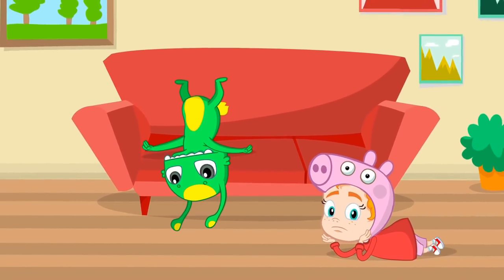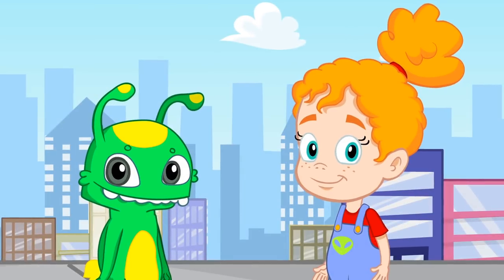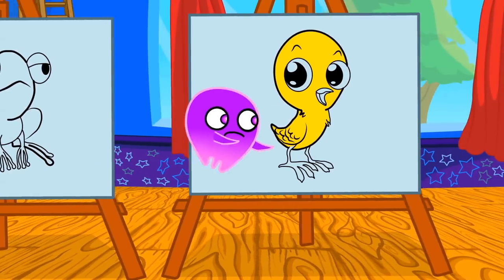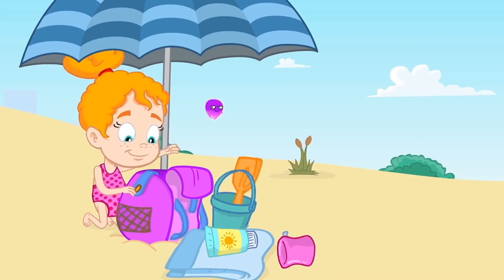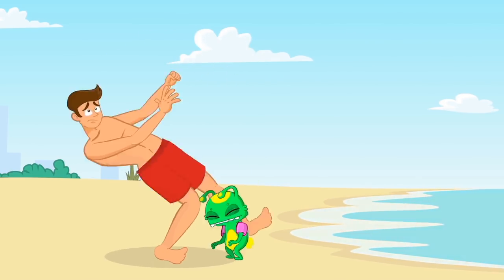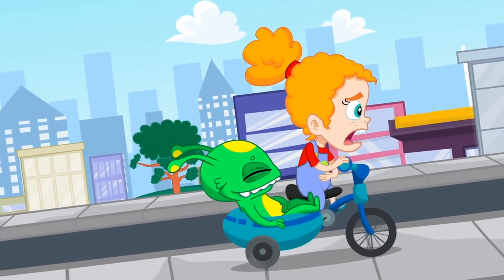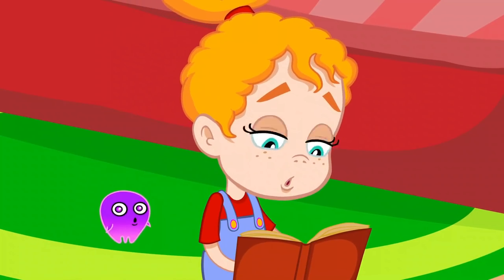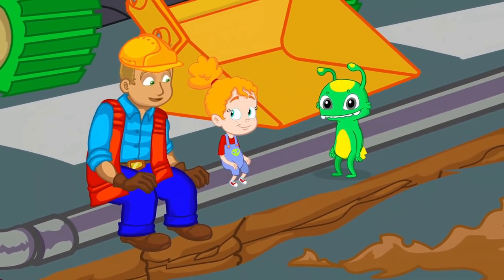Groovy the Martian - Learn the colors with soccer balls & drawings of miraculous ladybug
Colorful soccer balls! Let's learn the colors and numbers with our little magic friend Groovy. He will transform into a paint brush and paint with different colors
Red, like miraculous ladybug or a strawberry.
Orange, like the beautiful fox or the delicious tangerine.
Yellow, like chicks or bananas.
Green, like our little friend Groovy, a frog or the inside of a kiwi. And broccoli!
Blue, like the baby shark or the blueberries.
And pink! Like the flamingo or the pitahaya! haha and like Pops!
Learning is so fun!

Groovy The Martian teaches your kids in a funny way: Kids and babies can learn everything about numbers also in this episode! Groovy will transform into numbers:
One... Puppy
Two... Flowers
Three... Monkeys
Four... Penguins
Five... Baby shark
Six... Birds
Seven... Ducks
Eight... Vegetables for healthy kids!
Nine... Cars
Ten... Dinosaurs!
So fun!

And also lots of nursery rhymes for babies like baby shark song, finger family, Johny Johny yes papa or wheels on the bus!